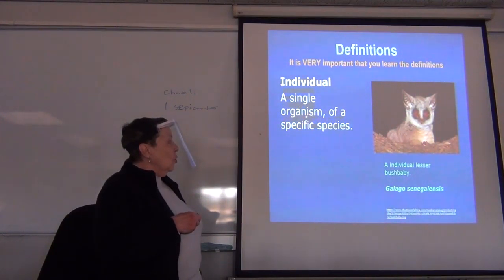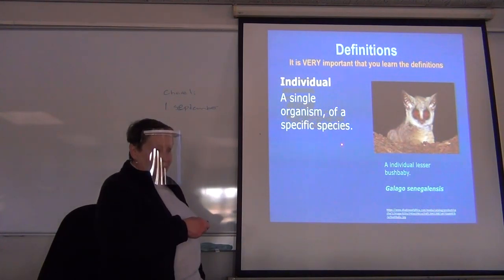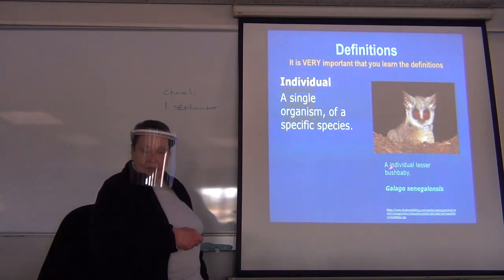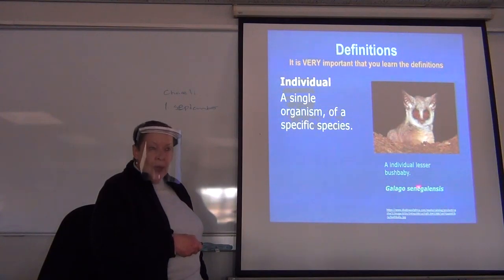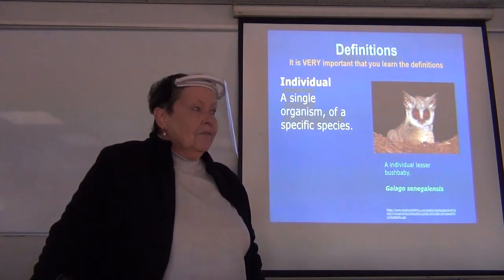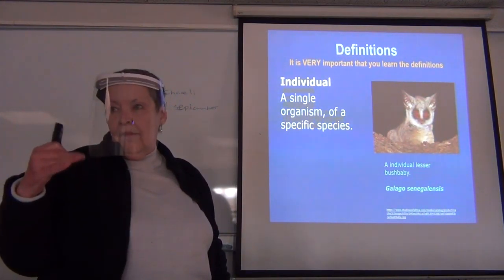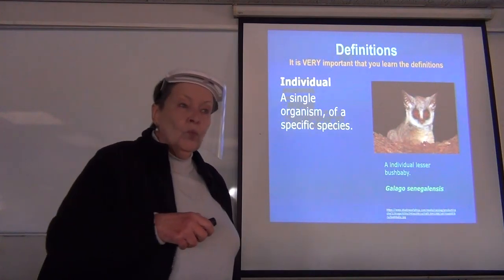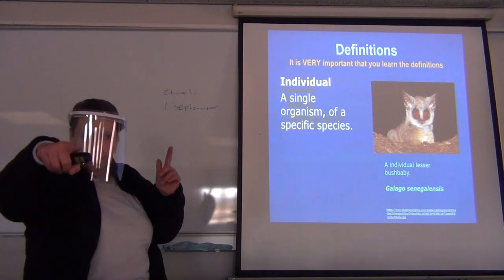Gr11 LS (Mrs Page) 01 Sept Lesson 2